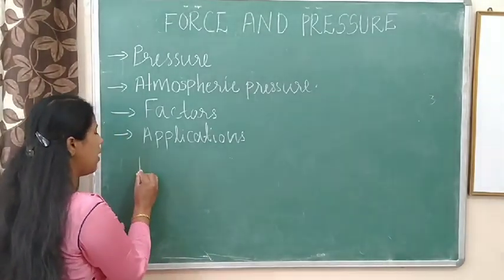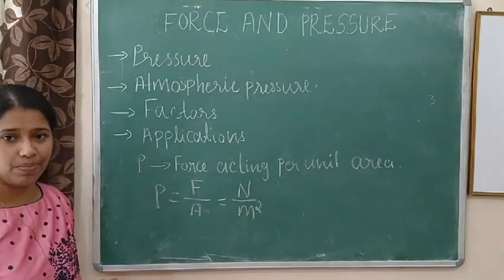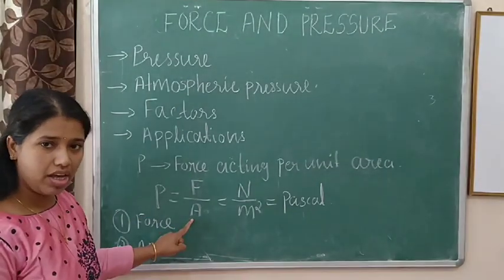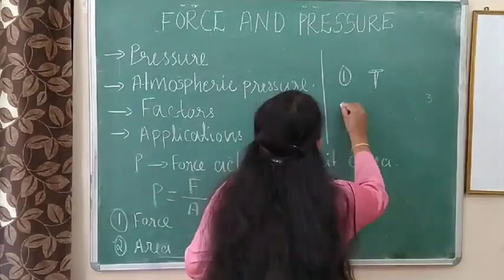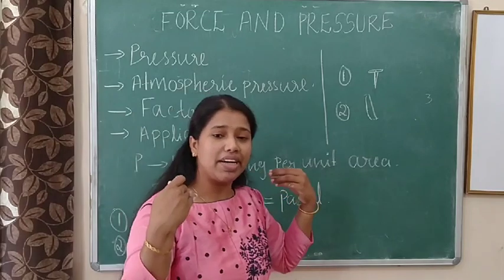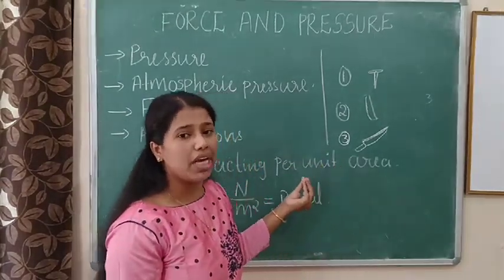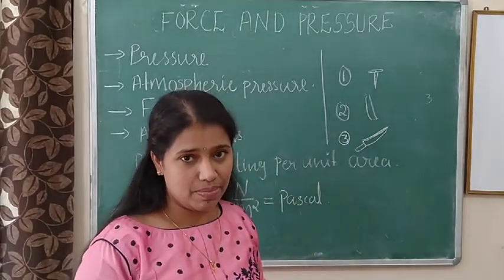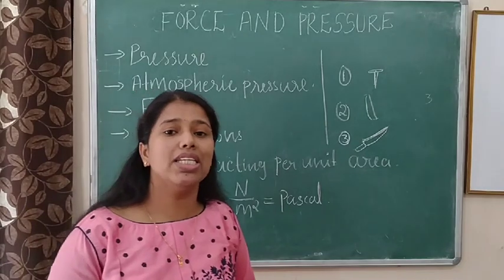CBSE CLASS VIII:PRESSURE AND ITS APPLICATION (Shiny shine)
Pressure,factors,units,and application